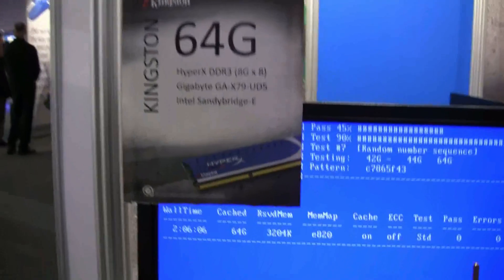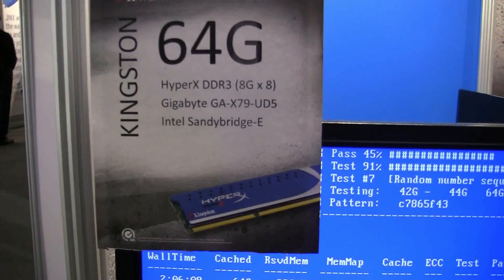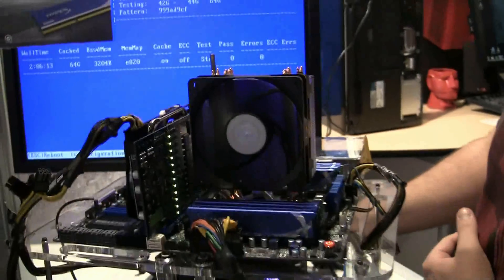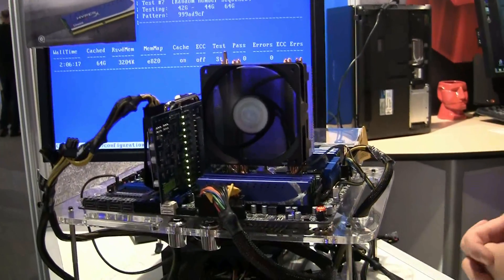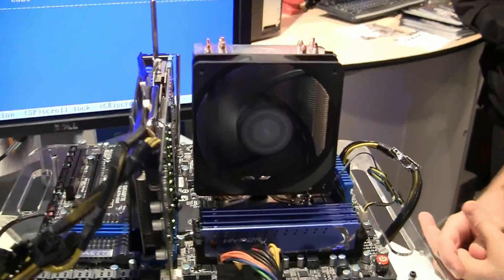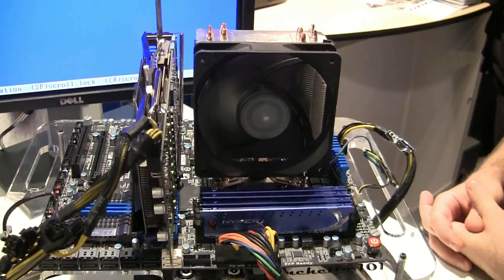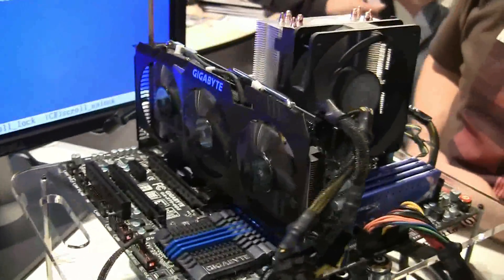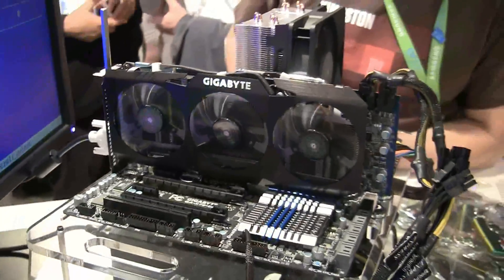64GB of Memory on Intel X79 Demo at IDF 2011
64GB of Kingston Memory We usually don't cover extreme desktops but when we saw this one, we just had to share.  Kingston Technlogy Demoed a pre-production system that includes a Sandy Bridge-E processor, a GIGABYTE X79 series motherboard and 8GB memory modules at IDF 2011.  The chipset and motherboard will be available in Q4 of 2011, there is no information available since the specifications are being kept secret.  Regardless its amazing to see 64GB of Memory available for use on a desktop PC!